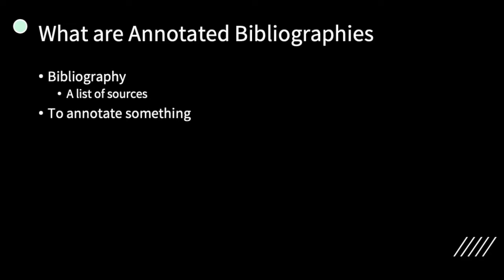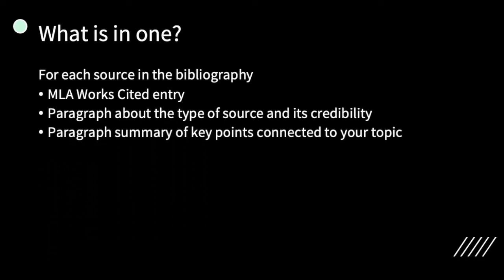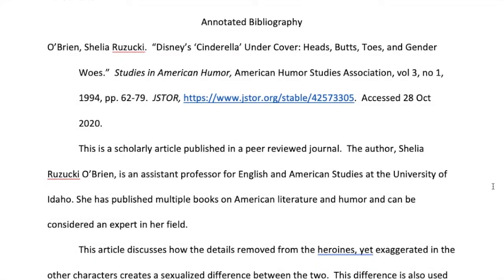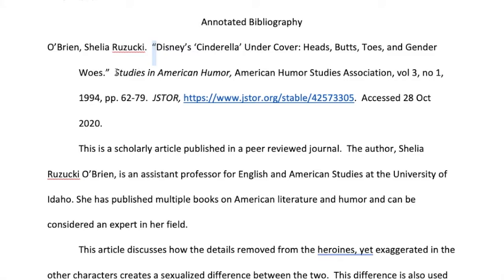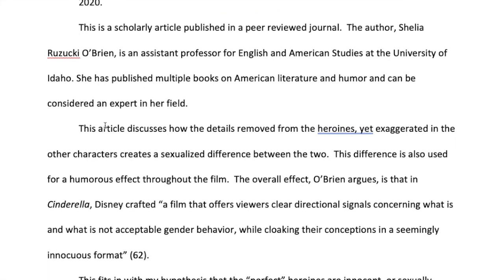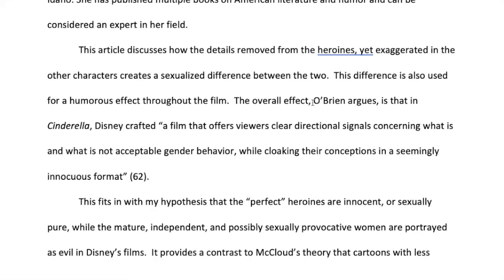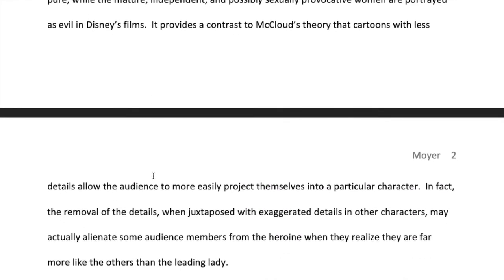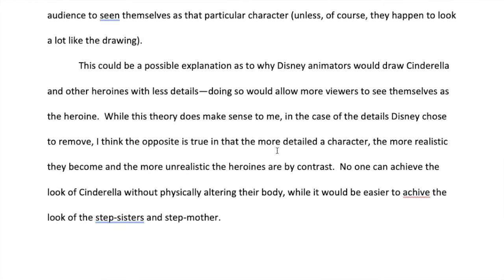What is an Annotated Bibliography